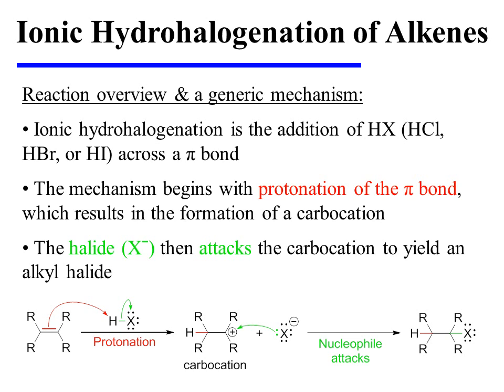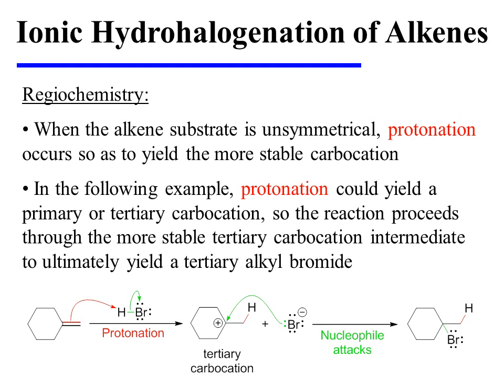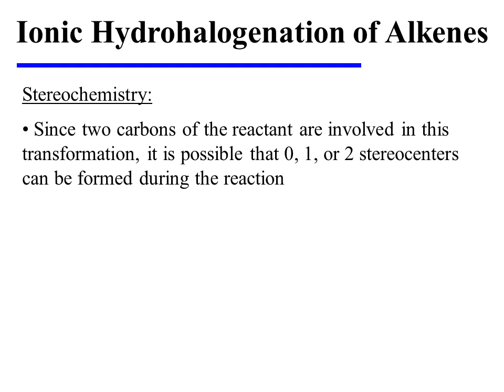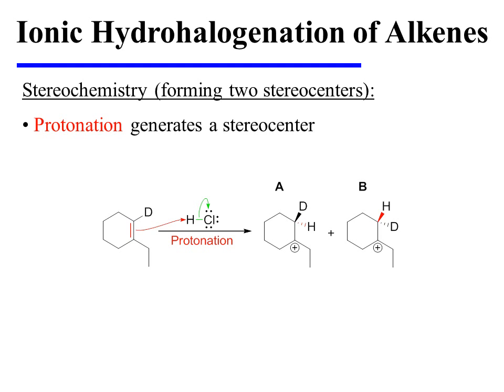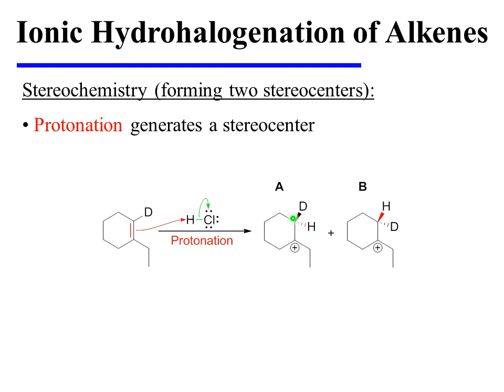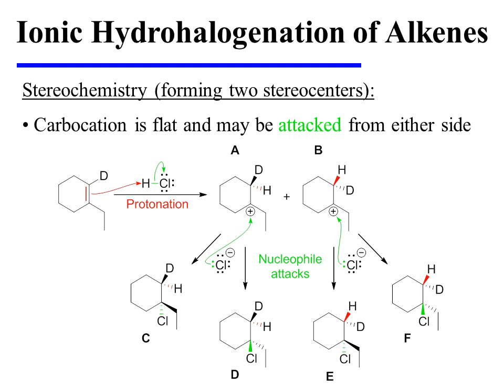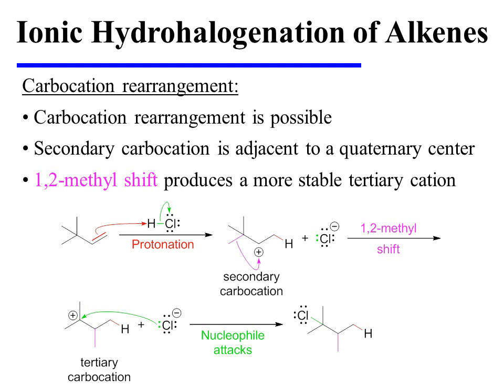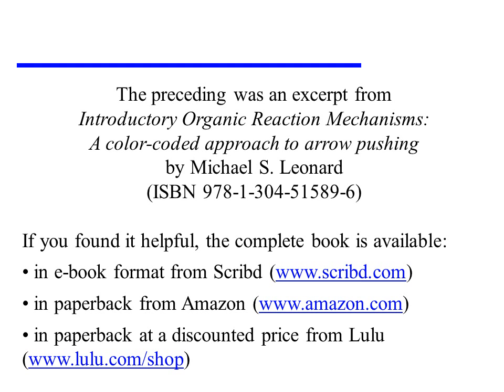Ionic Hydrohalogenation of Alkenes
This video provides an overview of the ionic hydrohalogenation of alkenes. It is an excerpt from the book "Introductory Organic Reaction Mechanisms: A color-coded approach to arrow pushing" by Michael S. Leonard (ISBN 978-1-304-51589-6).